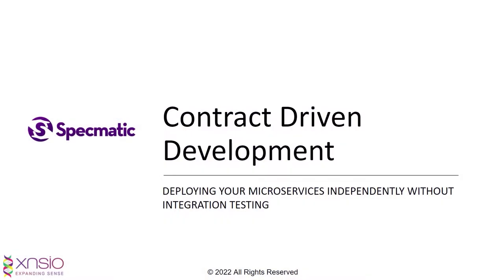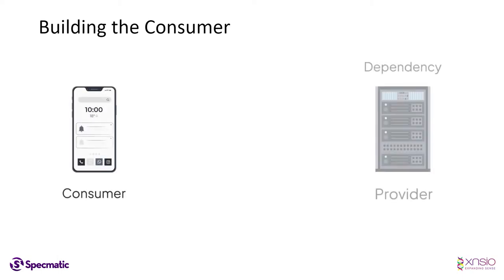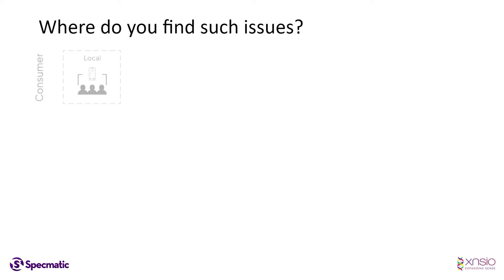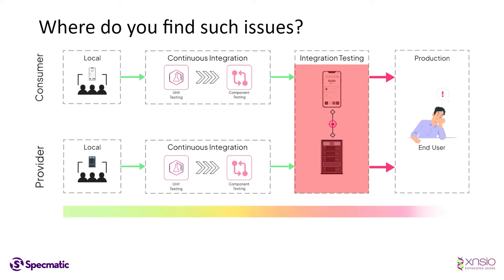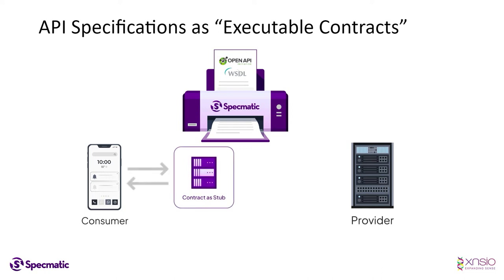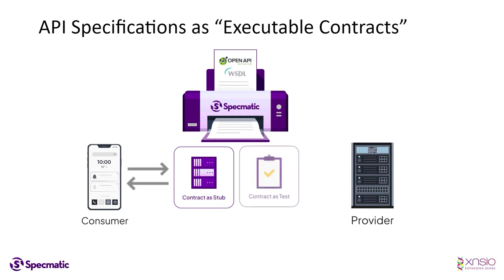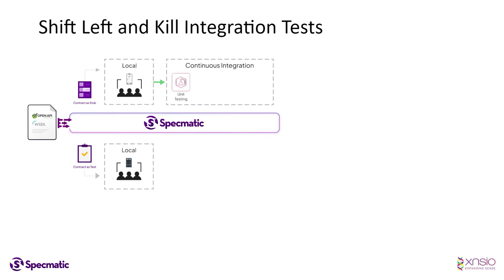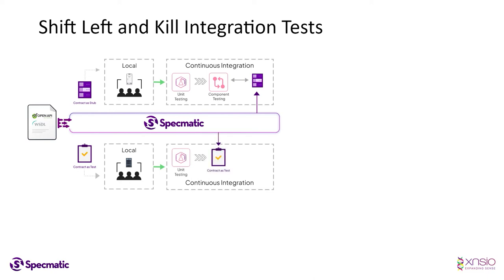Specmatic - Contract Driven Development - Micro-services done right without the pain of integration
Contract Driven Development - developing and deploying  your microservices independently without integration testing.

Specmatic enables teams to practice Contract-Driven Development by leveraging API Specifications (Ex: OpenAPI, WSDL) as Executable Contracts to:
- Reduce time-to-market by allowing teams to build, test and deploy their MicroServices and MicroFrontends independently
- Shift-Left the identification of compatibility issues between Components / Services in complex interdependent systems such as those built with MicroServices architecture and
- Reduces / removes the need for Integration Testing